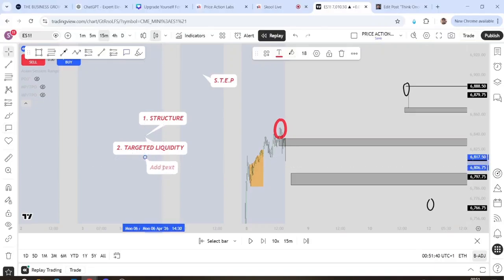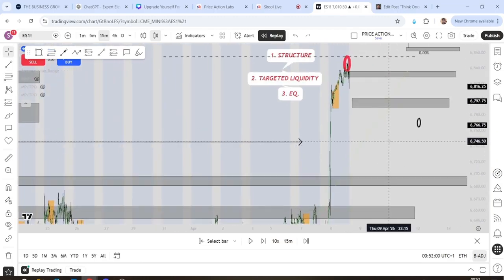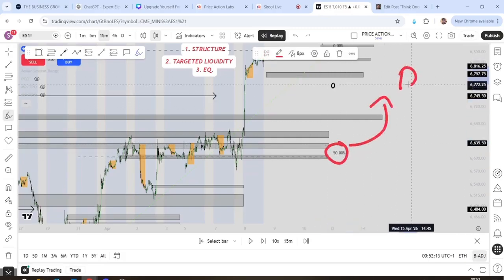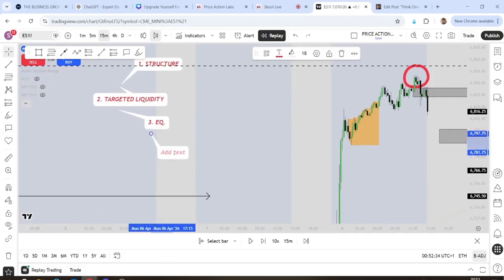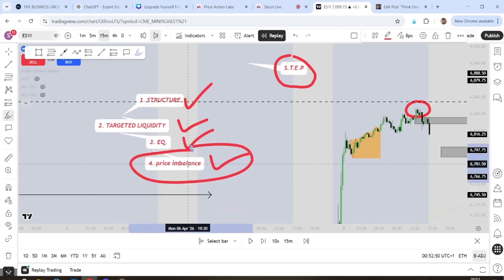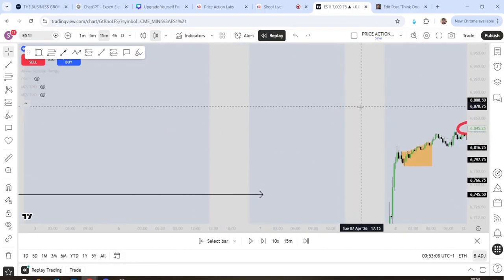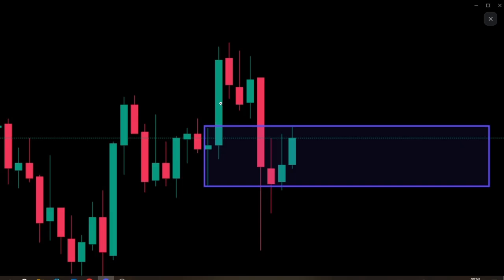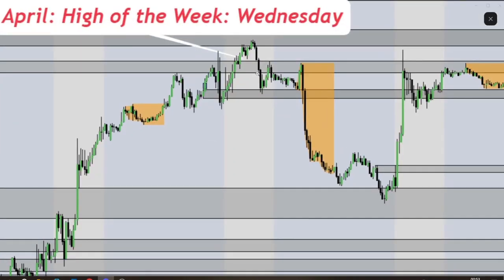16 April 2026